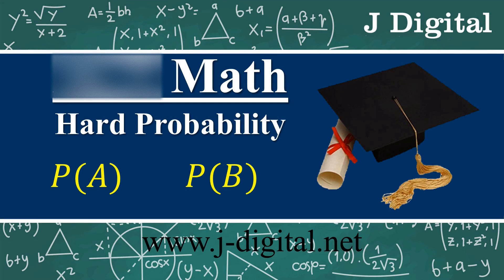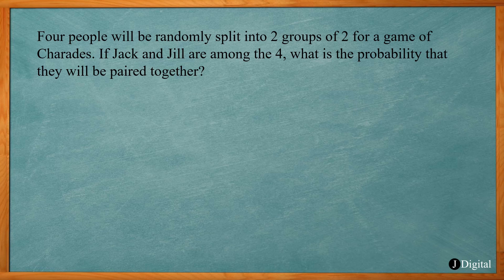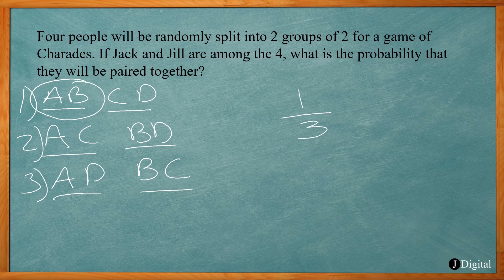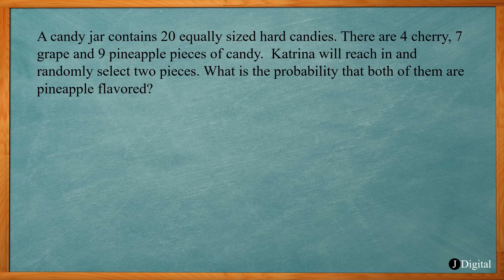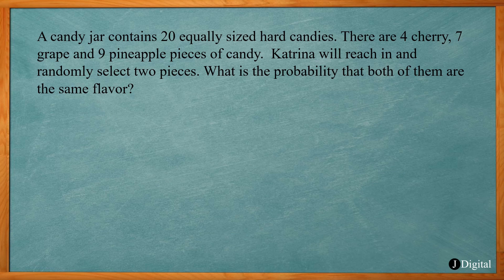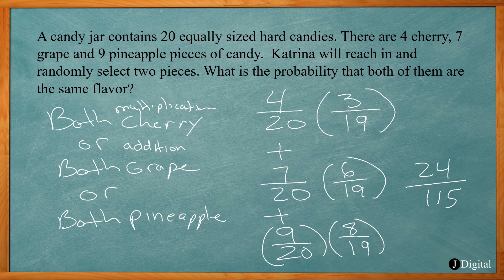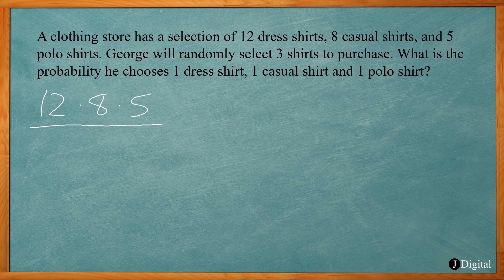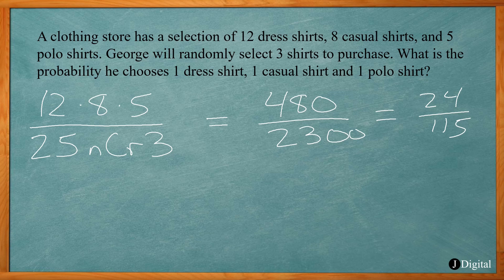Math Concepts for the ACT® test | Hard Probability Problems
This video goes over difficult probability problems that were found on the ACT® test. Some involve the multiplication rule of probability and the additional rule of probability or a combination of both. Help increase your chances of being accepted into your first choice college by scoring high on the ACT test.
There is a mistake around the 11:22 mark. The answer should be 63/190.